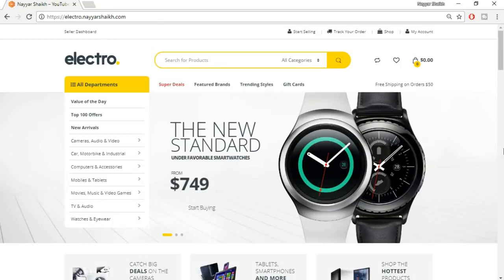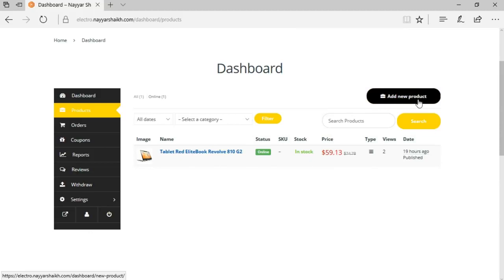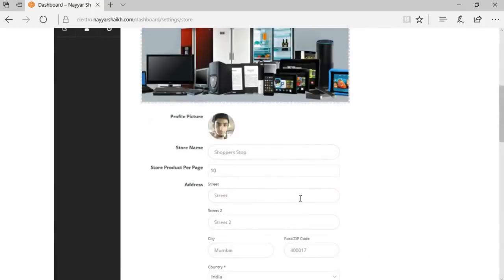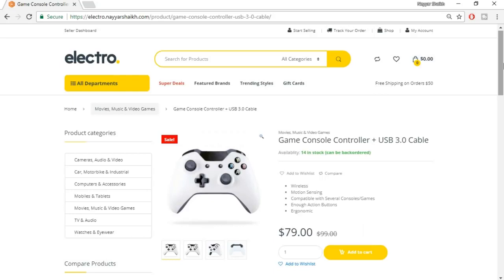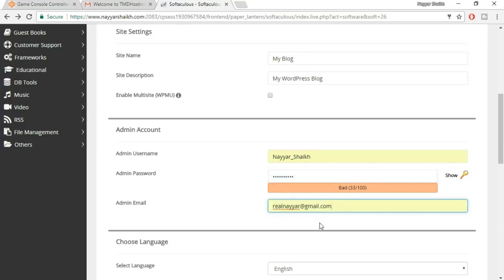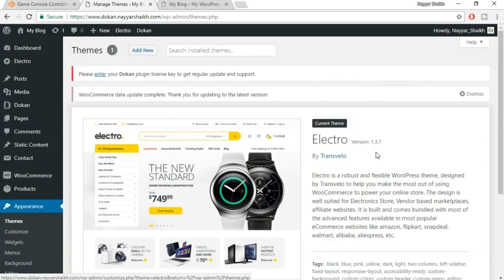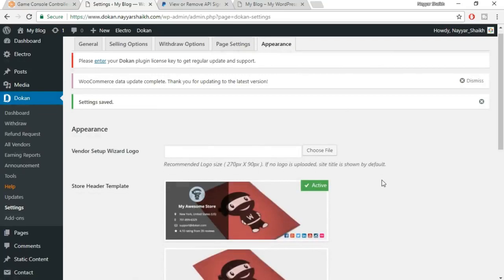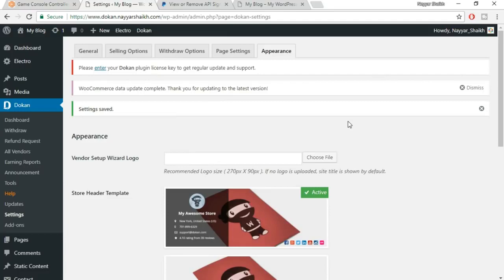How to Make a Multi Vendor eCommerce Website With WordPress Like Amazon and Flipkart 2018